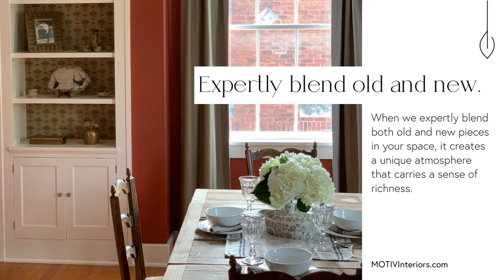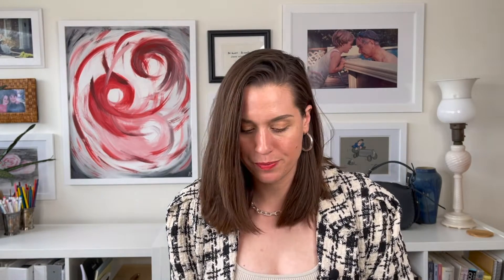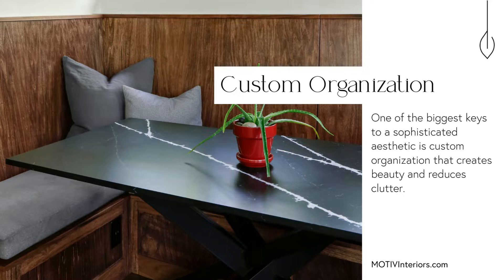How To Achieve A Sophisticated Decorating Style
Looking to achieve a sophisticated decorating style? At MOTIV, we focus on sustainability, sophistication, and creating a space aligned with your vision, this allows us to create unique, refined spaces tailored to your desires. Here are four of Anna’s favorite keys to create spaces that spark magic.

About Anna:
Anna Caro is the principal designer and founder of MOTIV Interiors where she collaborates with clients to create spaces that truly support them physically, emotionally, mentally, and spiritually.

About MOTIV:
MOTIV Interiors is a full-service design firm that specializes in curating deeply nourishing homes. With a focus on natural and sustainable elements, we design sophisticated spaces that support our clients.

If you’re ready to curate a deeply nourishing space that supports you, then it’s time to begin your journey with MOTIV Interiors.

👉 Download the FREE checklist “10 Easy Steps to Removing Toxins From Your Home”

Facebook.com/motivinteriors
LinkedIn.com/motivinteriors